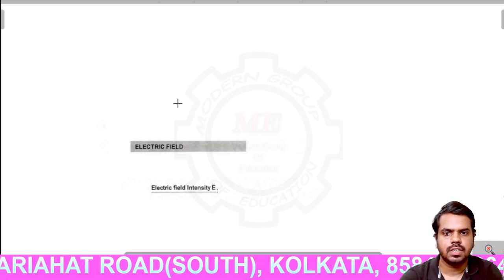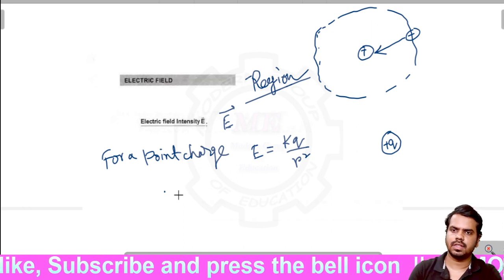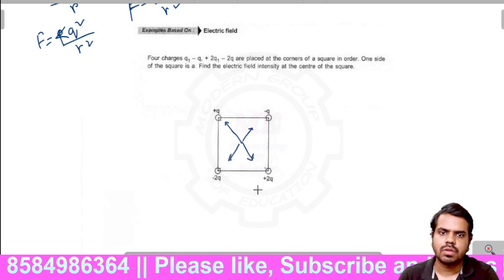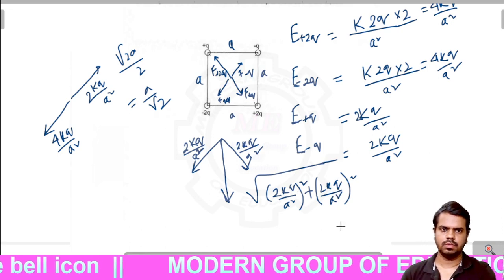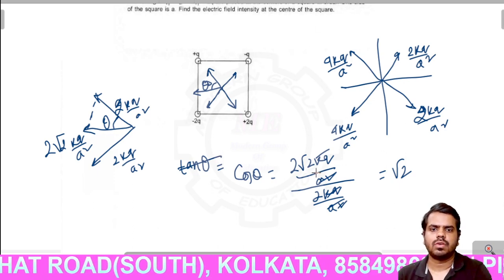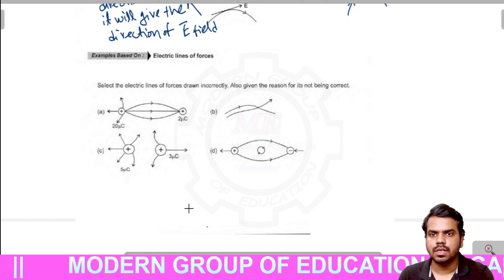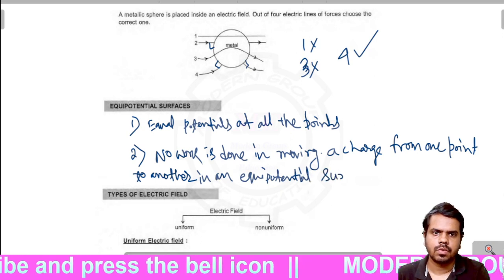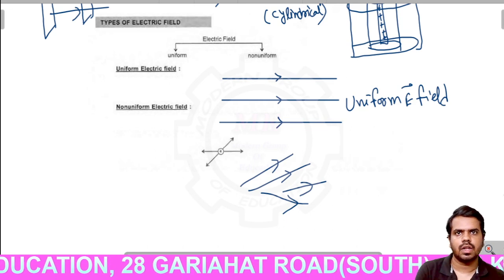ELCTRIC CHARGES AND FIELDS | LESSON 03 | ALL ABOUT ELECTRIC FIELD INTENSITY | RANAJOY SIR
In this video you will get all about electric field intensity of electrostatics 01 which is known as electric charges and fields . Not only that you will get some extra concepts or things that students miss out on .This is the third lesson.